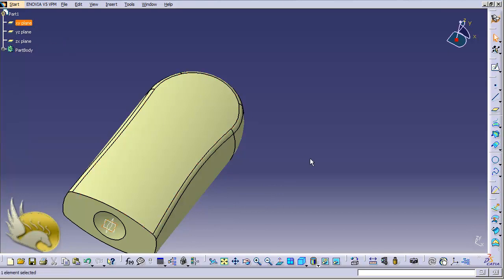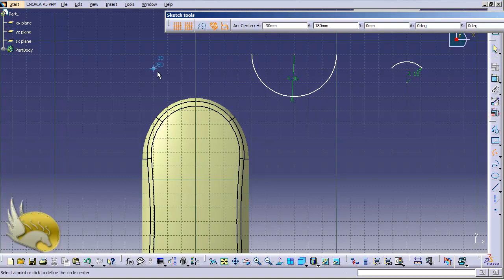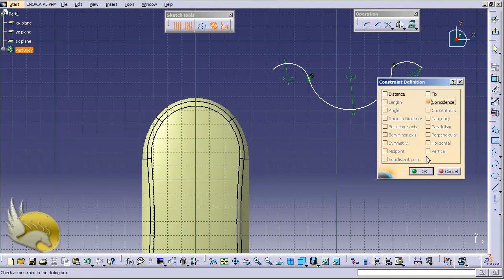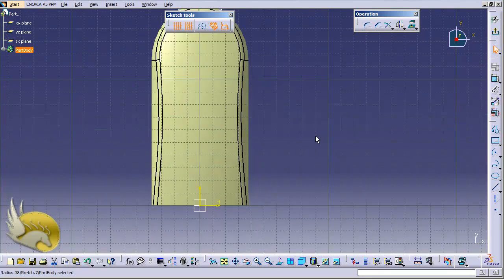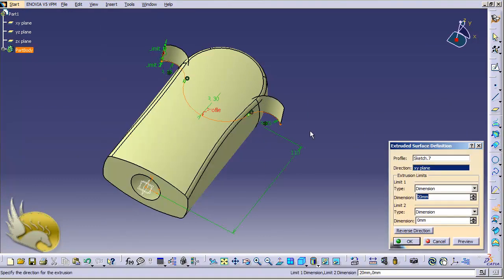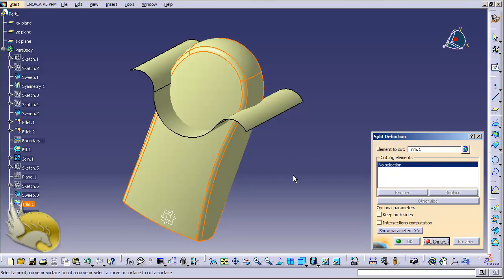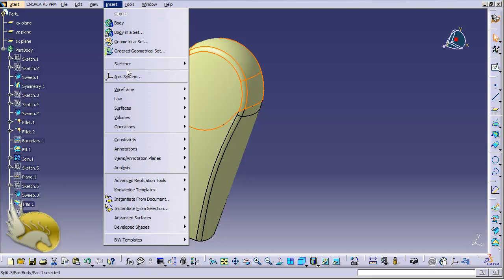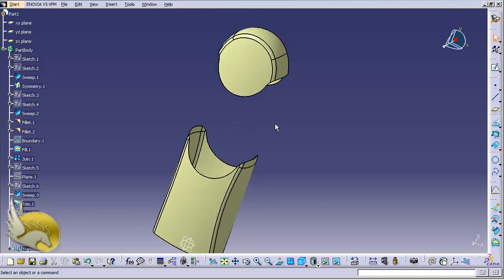Lec - 43 (Split ) Catia V5 Learning -Beginners Complete Course